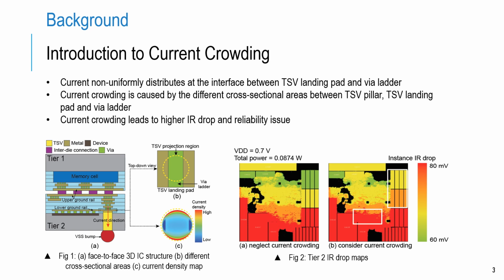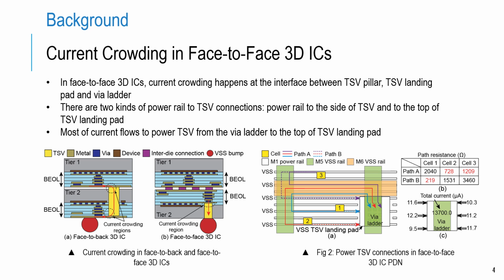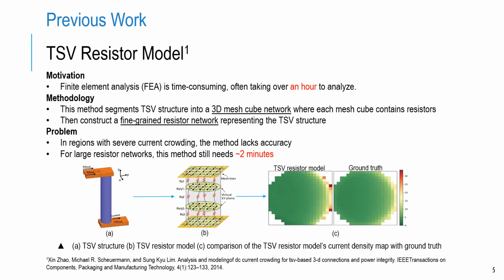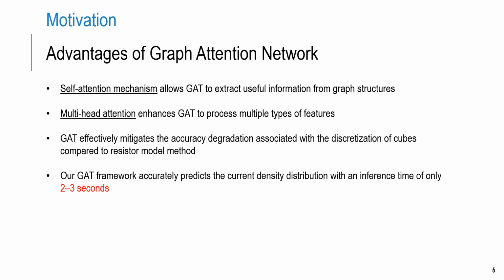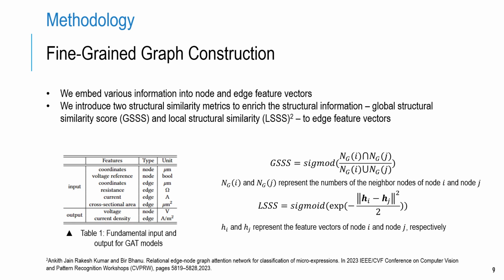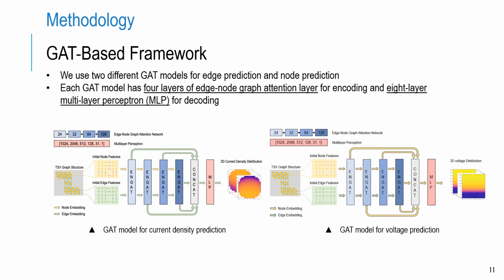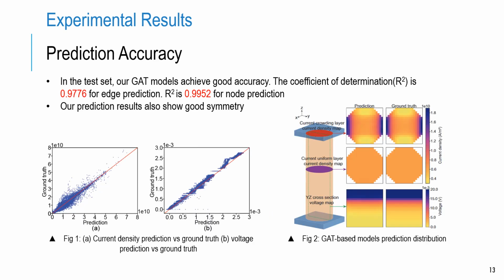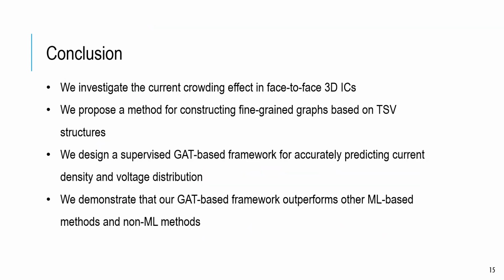15 1 Zheng Yang